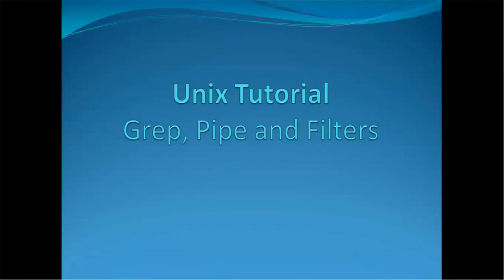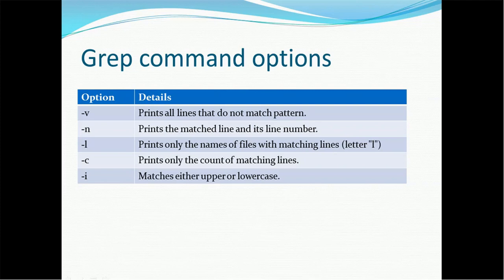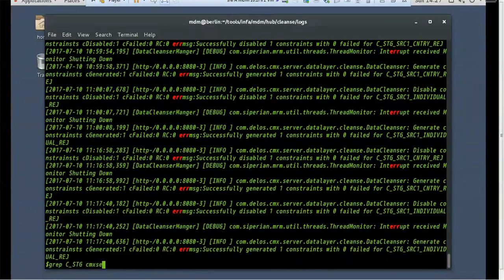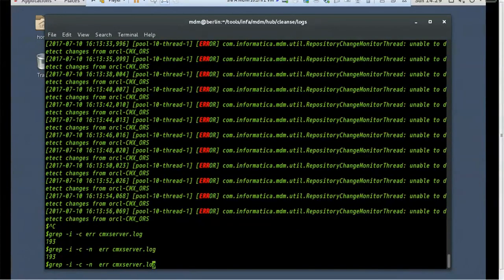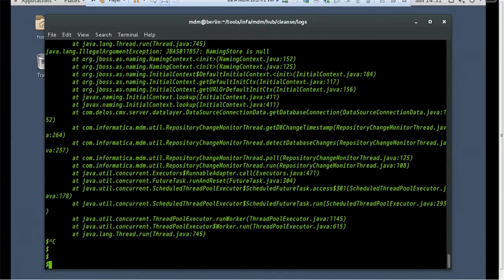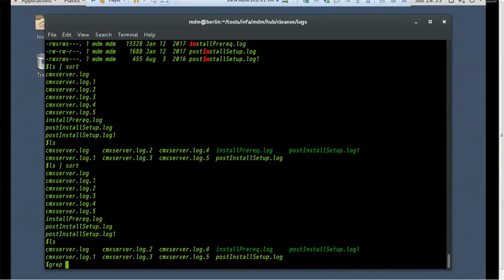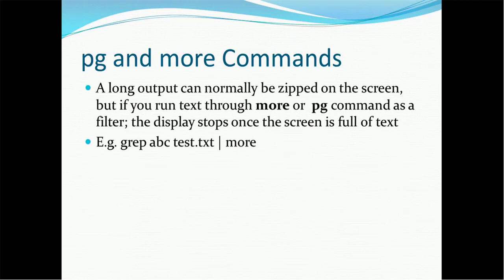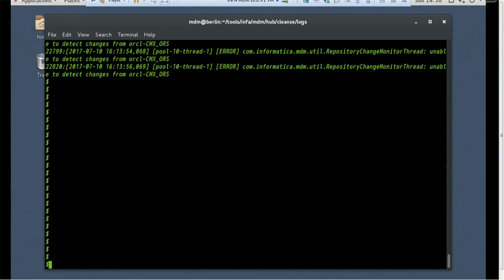13. Unix Tutorial - Grep, Pipe and Filters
This video tutorial on Unix provides detailed information about how to use Grep, pipe and filters for searching sting in file and directories.